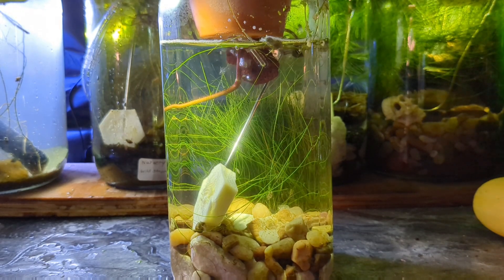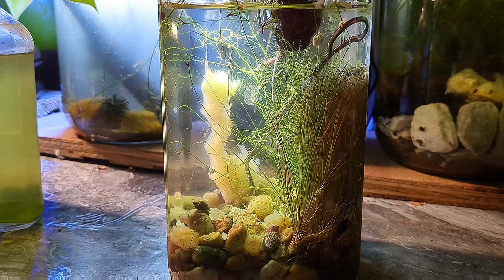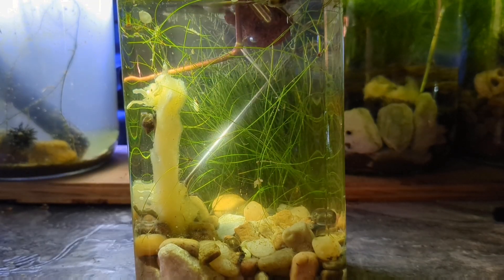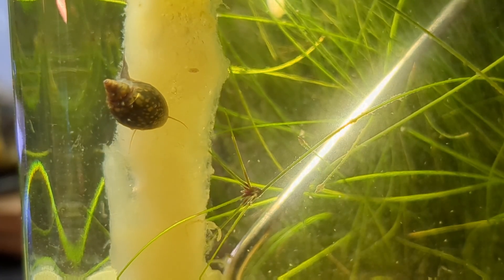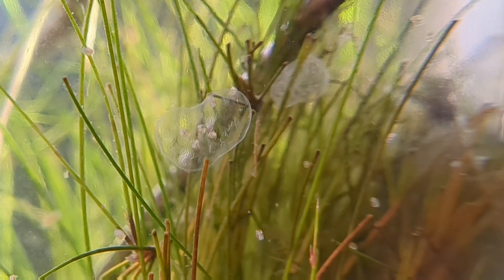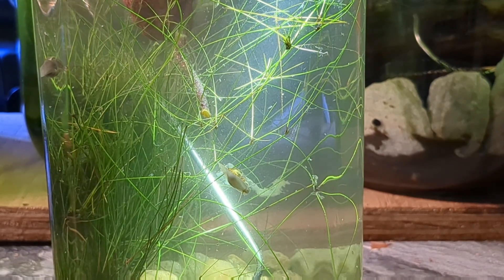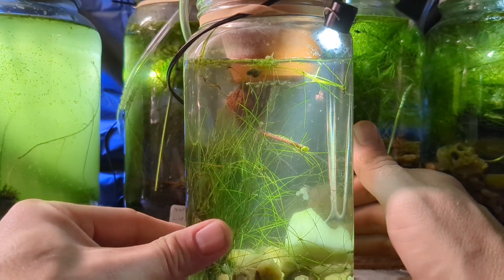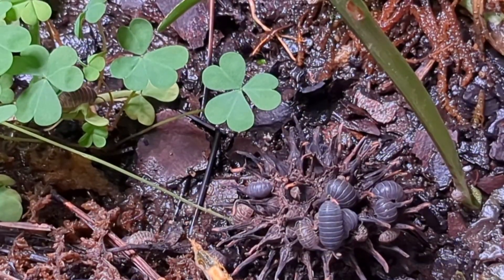PEST Snail Selective Breeding - Part 4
The 2nd Generation of Bladder Snails in our newest Nano Aquarium. This planted jar tank plays host to a select population of pest snails, a group which I've been breeding for years. These snails in particular carry the potential for many unusual mutations.

This is Part 4 of my current Bladder Snail Experiment. The goal is to breed for body color within the Bladder Snail population and to look for any interesting traits that may appear in their offspring.